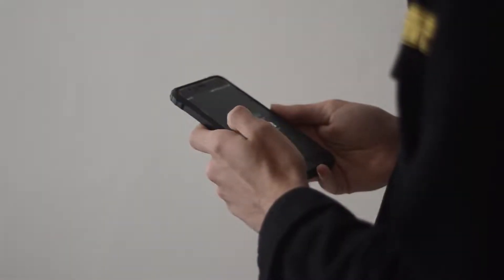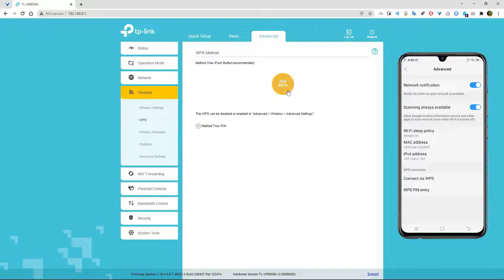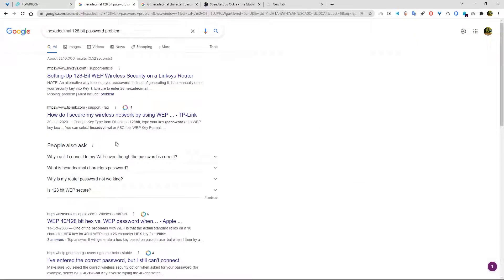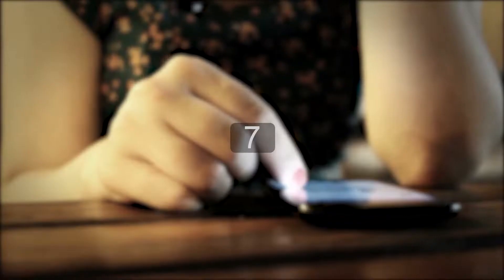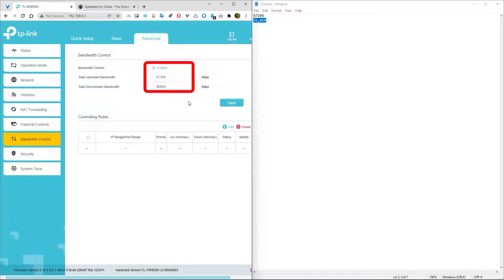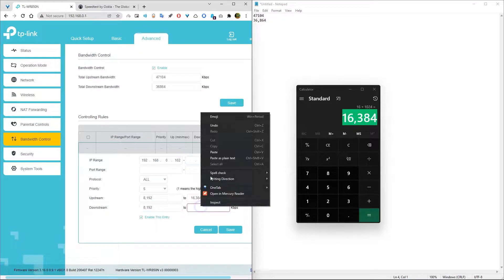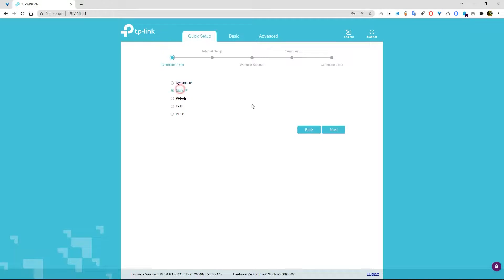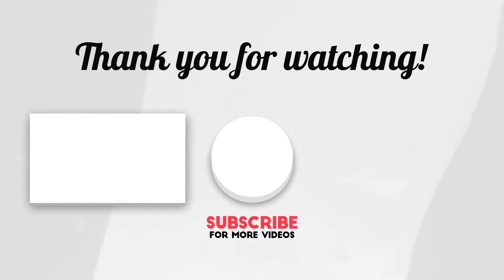Top 10 Secret Wi-Fi Tips & Tricks you should know (2023)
If you use wifi router then you should know about these router settings

Pro wifi tips & tricks (Only Pro know about these settings)

Video topic cover:
1. Hide Wi-Fi network SSID
2. Creat Multipal SSID
3. Connect Wi-Fi without Password
4. Block Share Wi-Fi Password
5. Block internet Access
6. Block Website on your Wi-Fi Router
7. Limite Internet Speed
8. Use Wi-Fi Router as a Wi-Fi Range Extender
9. Change Your Router access page Password
10. Reset your Wi-Fi access page password